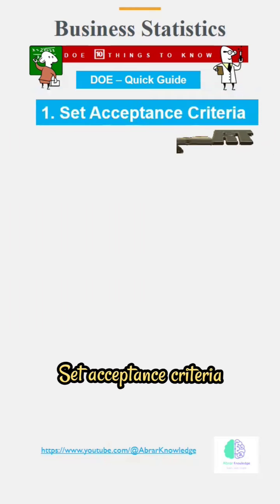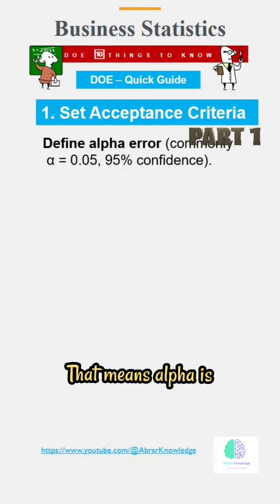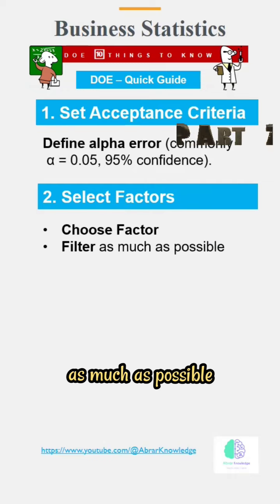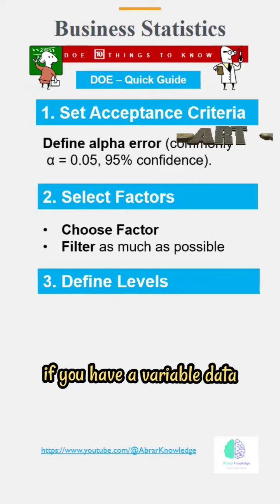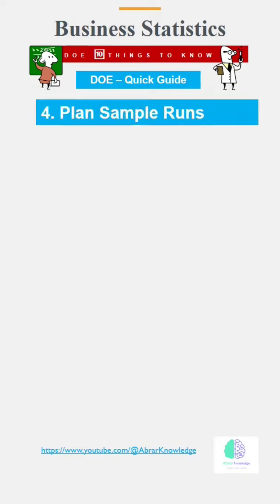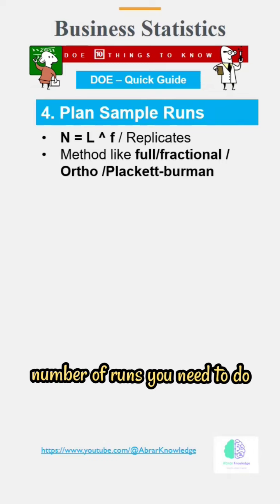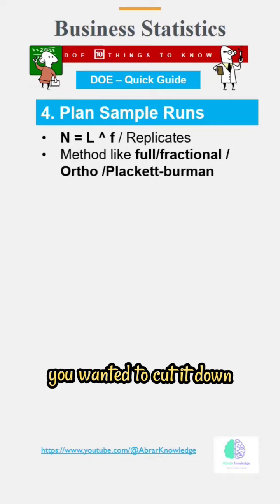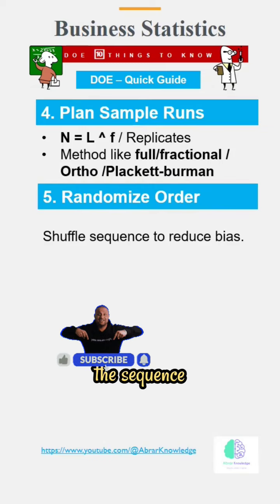DOE Quick Guide Part 1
In this Under 3 -minute video, we break down the DOE (Design of Experiments) Quick Guide with clear explanations and simple illustrations. This video covers all the key steps of DOE, from setting acceptance criteria to refining and reducing factors for further testing.

👉 What you’ll learn:
1️⃣ How to set acceptance criteria (α = 0.05, 95% confidence)
2️⃣ Selecting factors and assigning them to columns
3️⃣ Defining levels (low/high, on/off, etc.)
4️⃣ Planning sample runs and randomization
5️⃣ Running experiments and recording data

This DOE Quick Guide is ideal for Lean Six Sigma professionals, quality engineers, statisticians, and anyone who wants to make data-driven decisions with confidence.

🏷 SEO Tags with #